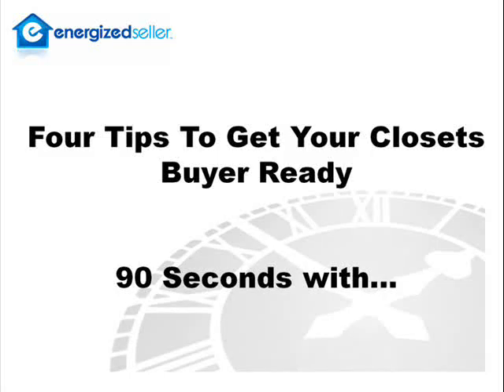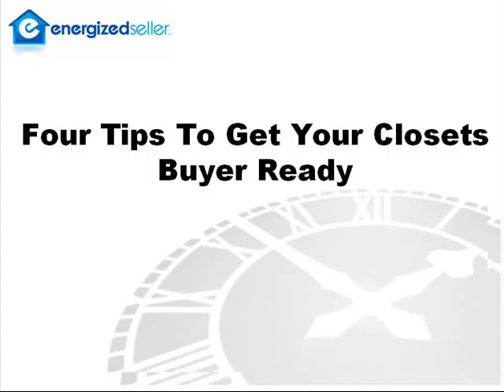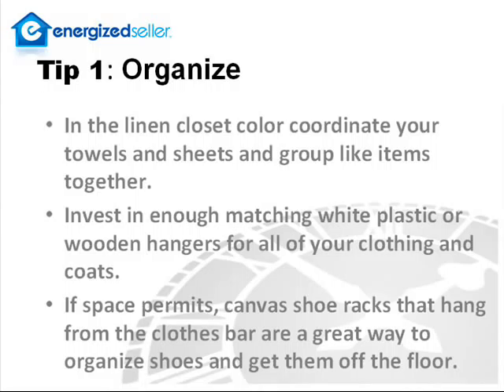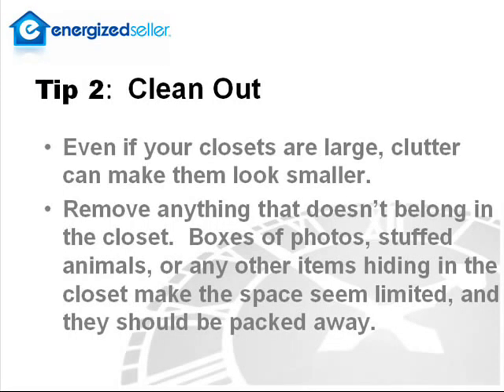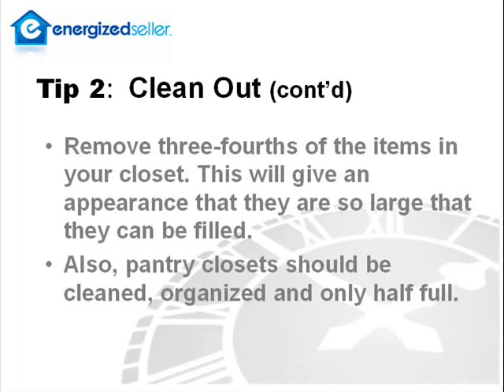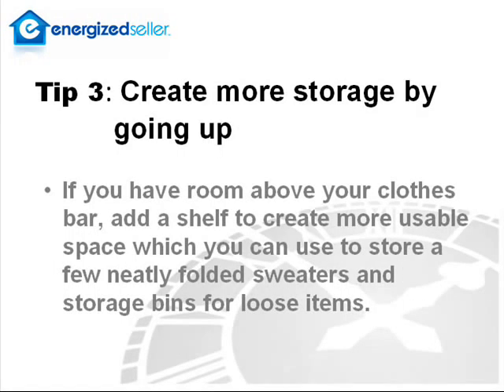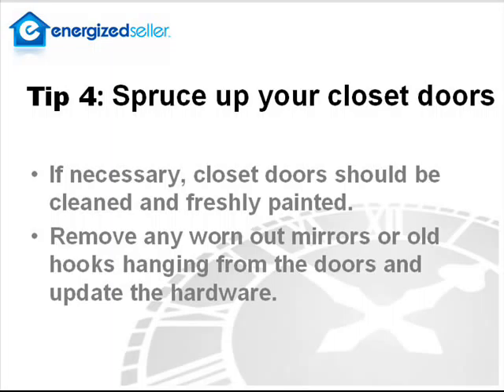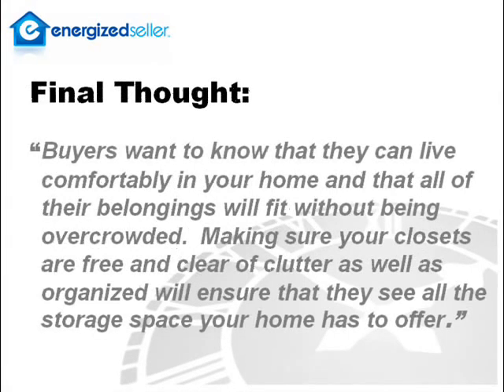Home Staging Closets by Amanda Alligood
Home stager Amanda Alligood gives 3 tips on staging closets for a quick and profitable home sale in this short video presentation with EnergizedSeller.com.  Amanda is from Philadelphia, Pennsylvania.  EnergizedSeller.com is a website for home sellers who want to increase the value of their for-sale home.